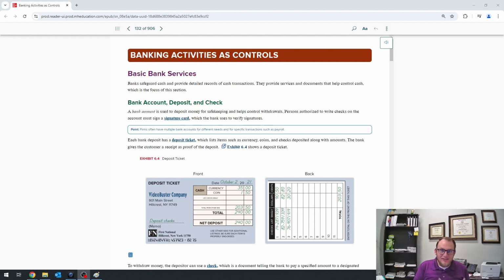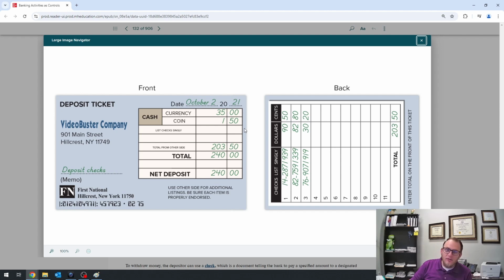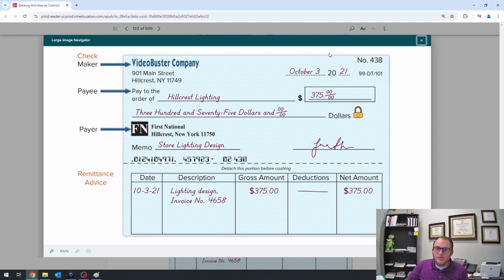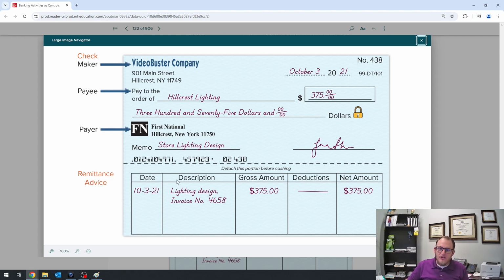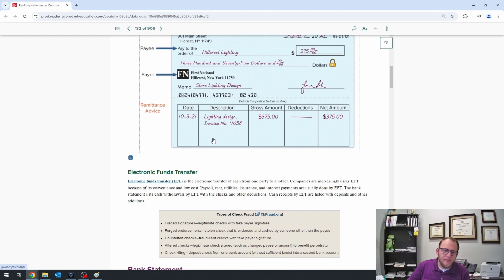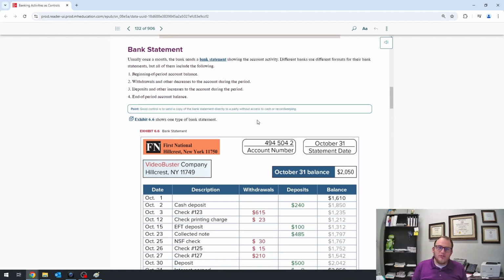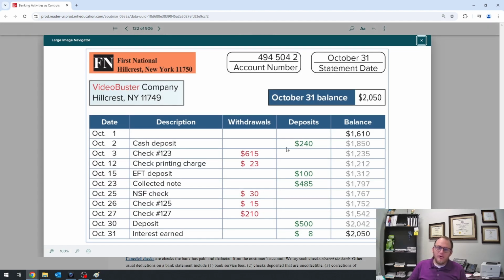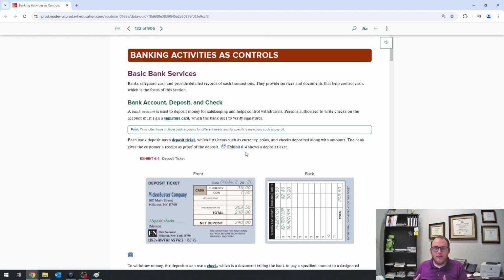Chapter 6 - Basic Bank Services